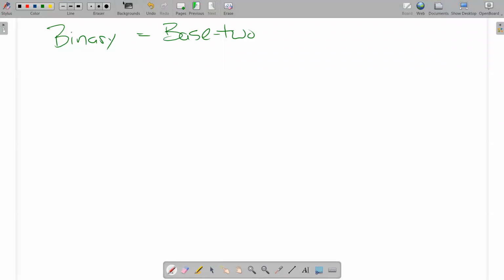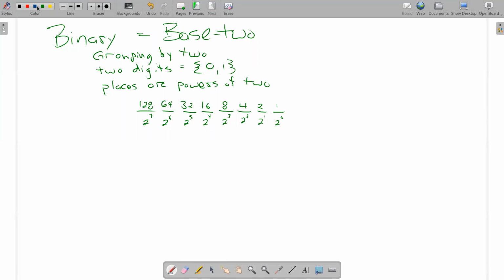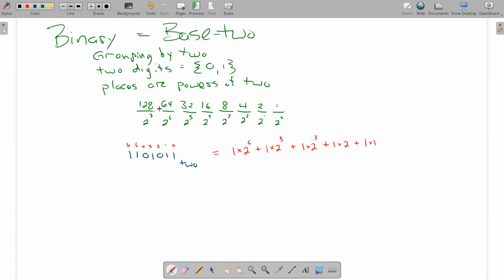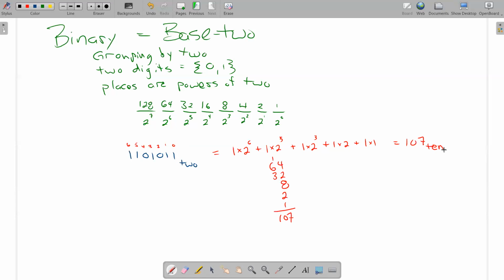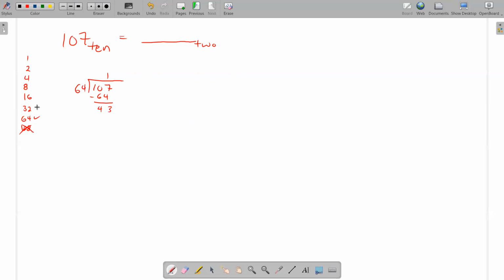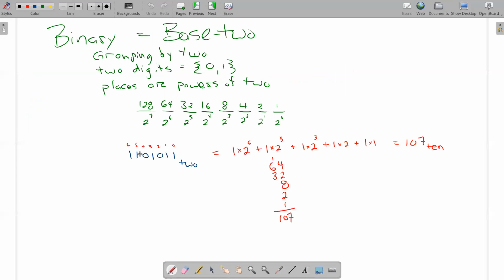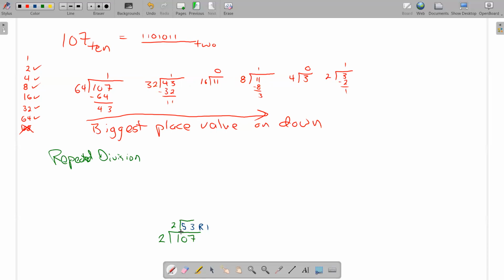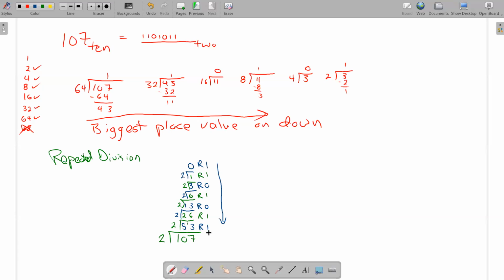MTH211 Section 3.1 binary, base-two numerals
Section 3.1
Binary, base-two numerals